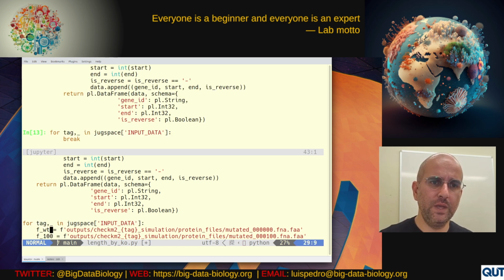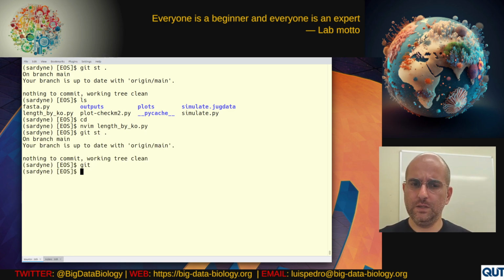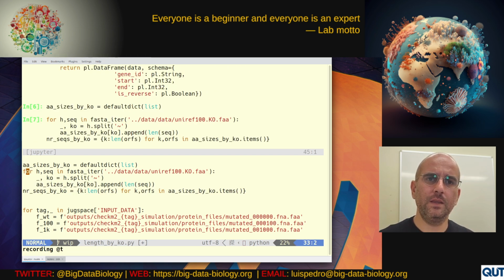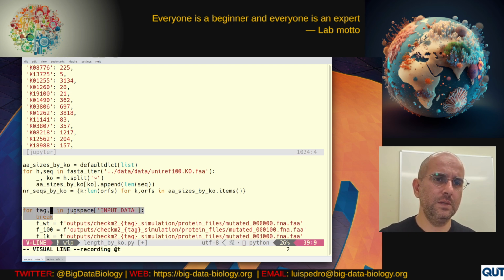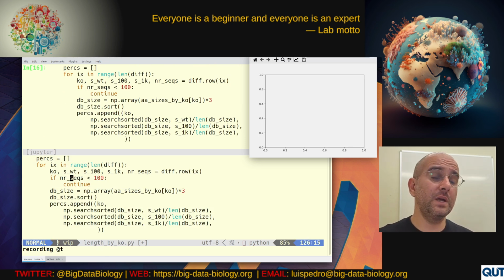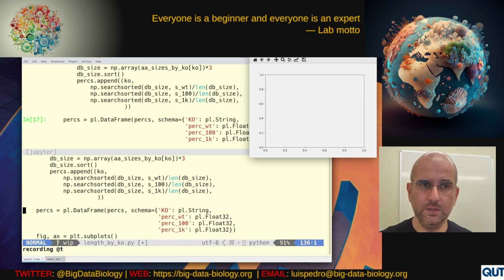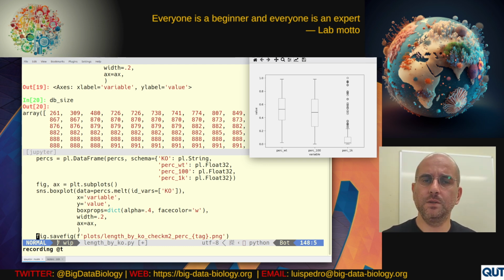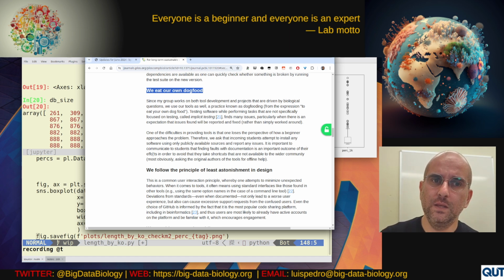Comparing oranges to mandarines (EOS S2E7 recap)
Short recap of the Extremely Open Science stream by Luis Pedro Coelho (Season 2 Episode 7)

MUSIC